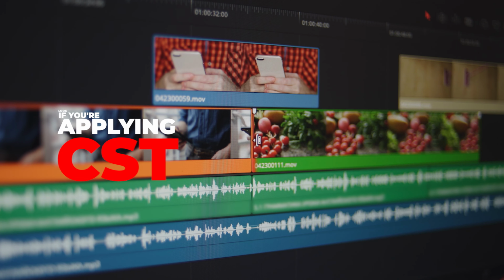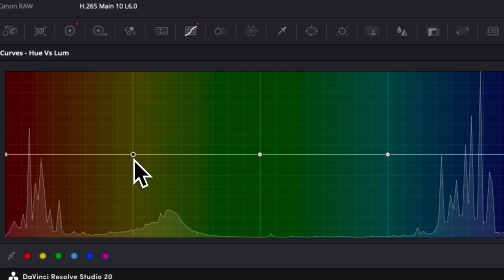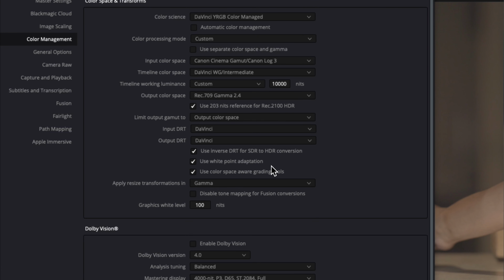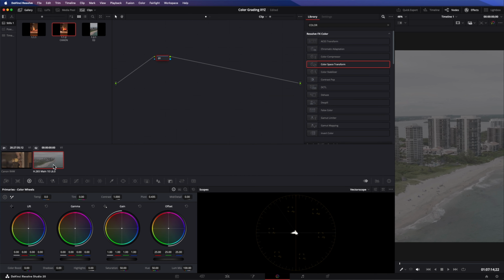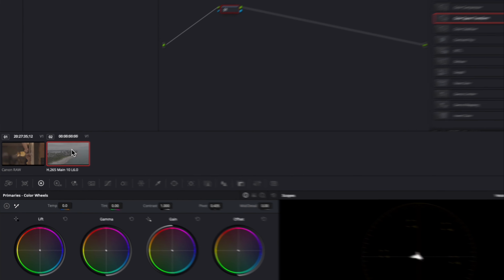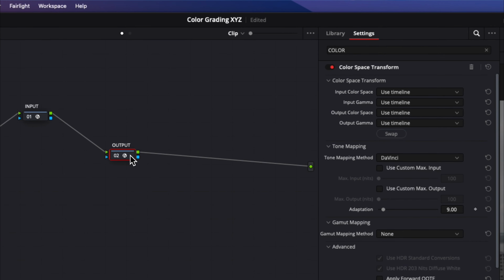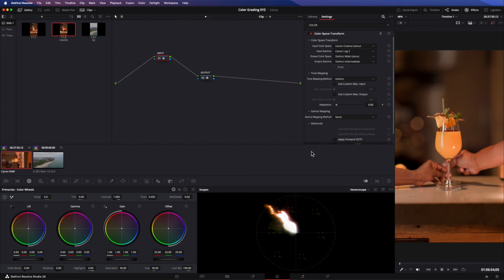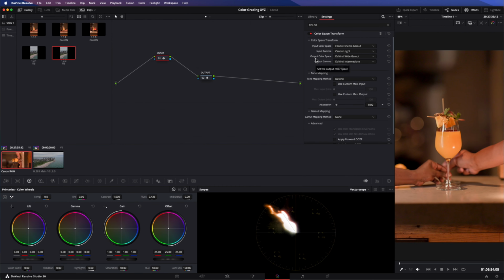How to Apply Color Grade to All Clips in DaVinci Resolve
In this tutorial, we dive into efficient workflows for color grading in Davinci Resolve, addressing common challenges like applying effects to numerous clips and handling inconsistent footage from different cameras. Learn how to set up your project settings for C-Log3 and manage mixed footage to achieve a cinematic color look. This guide will show you how to master color grading, ensuring your videography stands out and your filmmaking is professional.

00:00 - Introduction and workflow overview
00:31 - Project wave: global color settings
02:05 - Project wave results and mixed‑media issue
02:43 - Adjusting project settings for mixed media (unsuccessful)
03:22 - Node tree method for mixed media
05:13 - Recap and power‑grade tip
06:07 - Call to action and closing